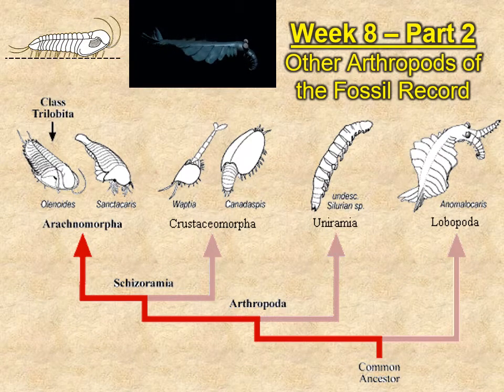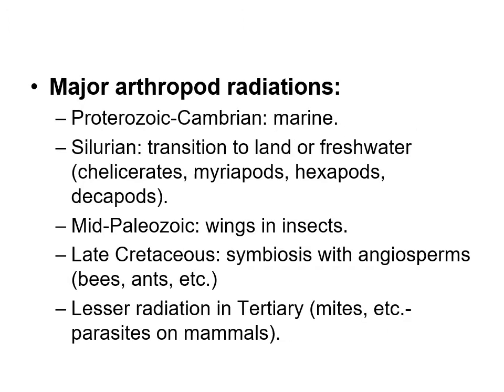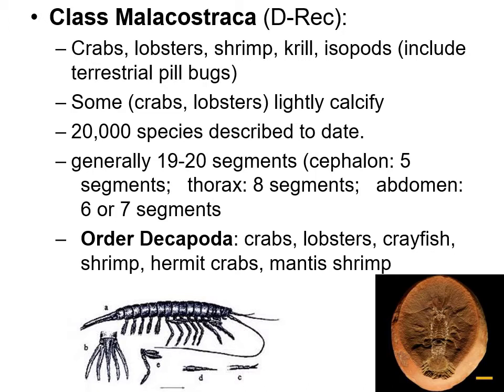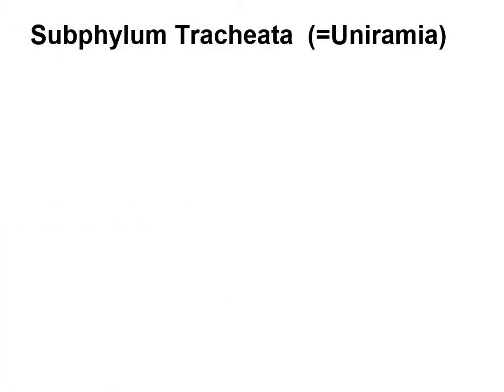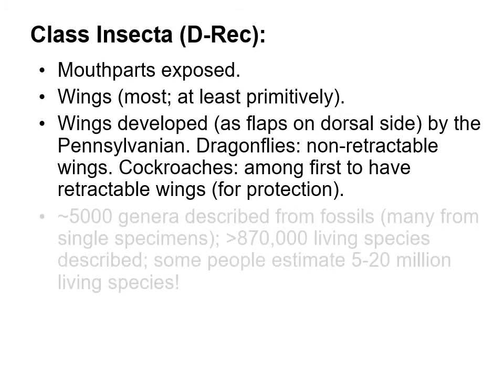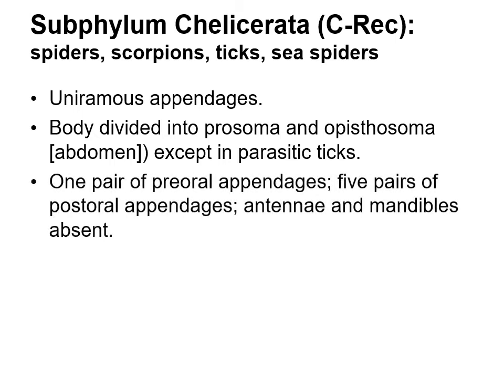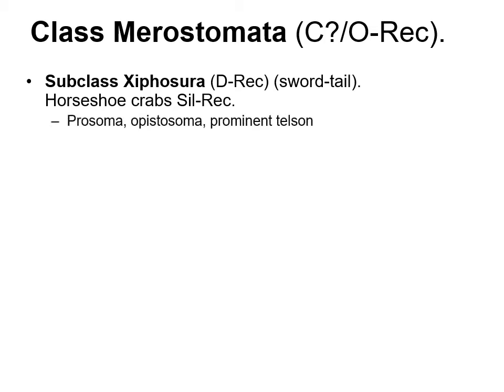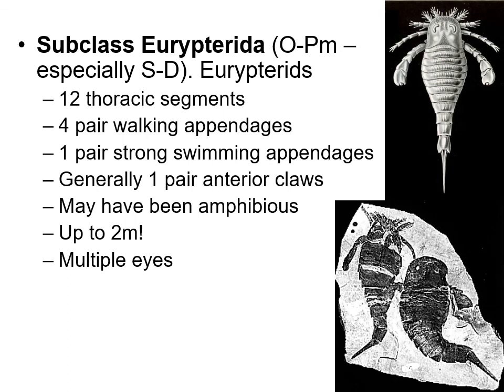Week 8 Lecture Part 2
Lectures for Week 8 - PART 2. Geology 360 UW Oshkosh
Topics: Continued discussion of Phylum Arthropoda, focusing on other groups of arthropods in the fossil record.